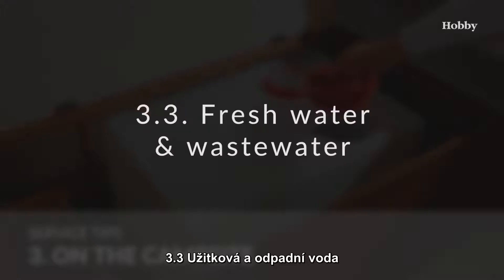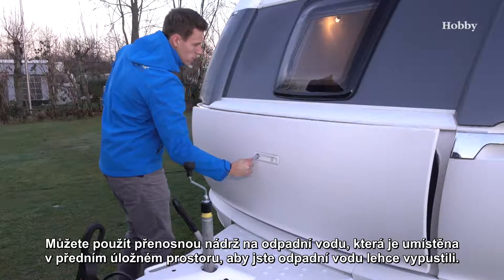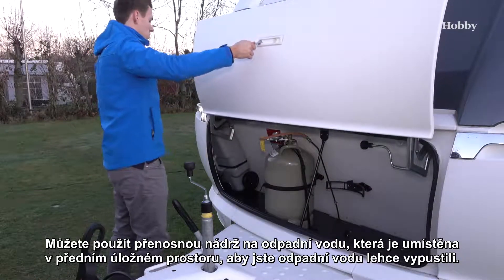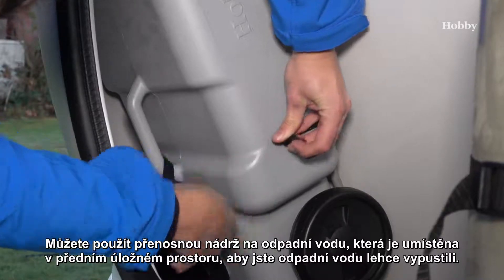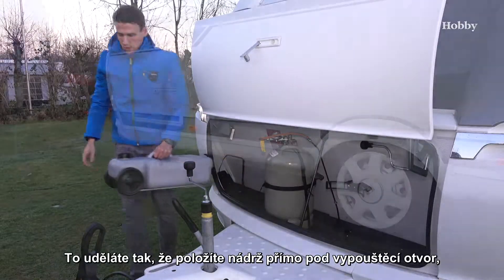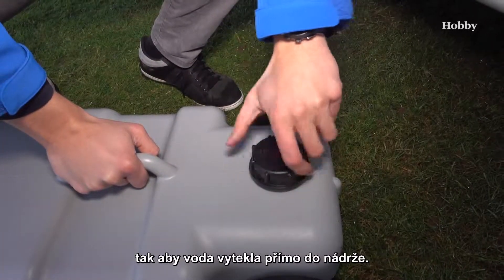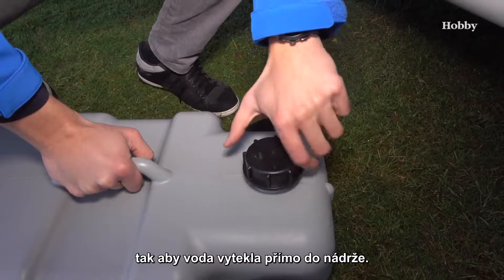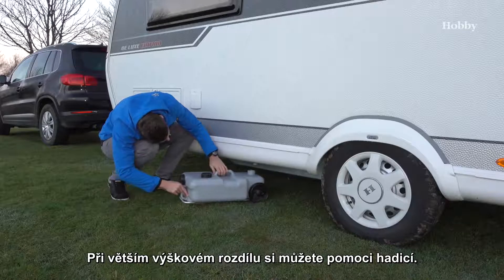3.3 Užitková a odpadní voda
SvětKaravanů.cz oblíbený obchod s doplňky pro karavany a kemping